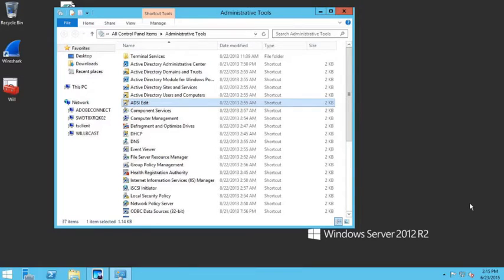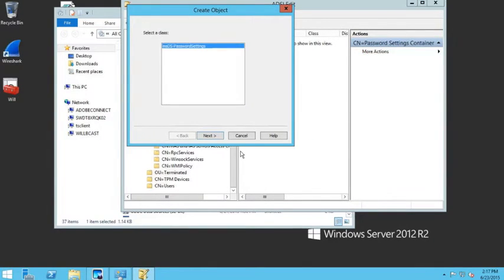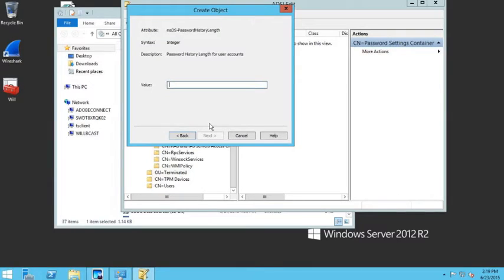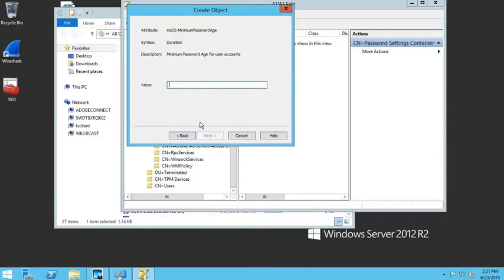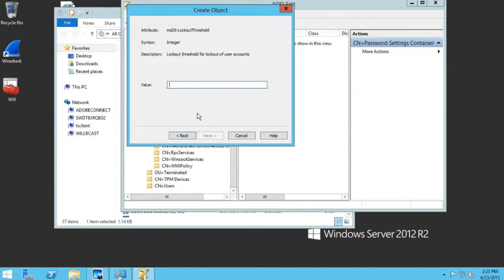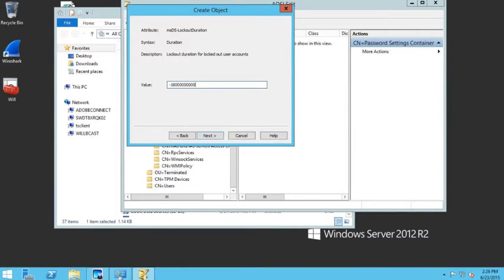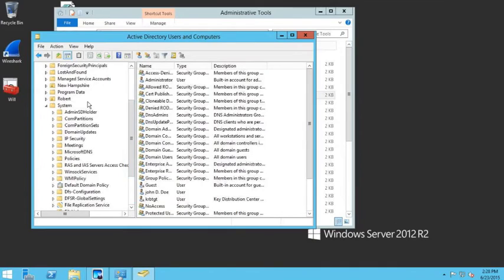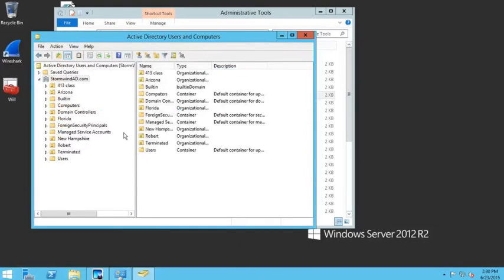Fine Grained Password Policy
StormWind Instructor Will Panek shows you how to create a second Password policy for just Executives.  In Windows Server 2008 and higher, you can have different Password policies for different groups and users.  Will shows how to create one of these policies from scratch.